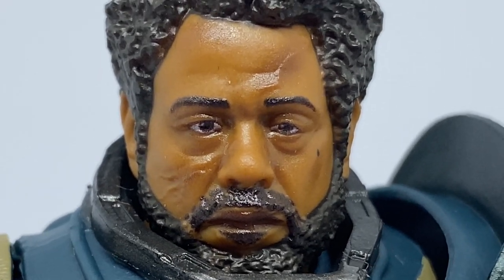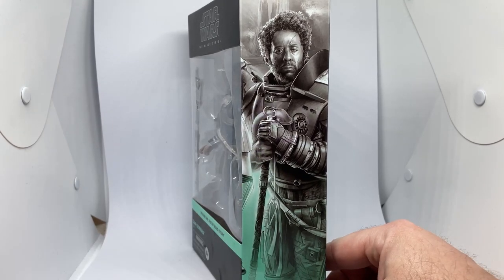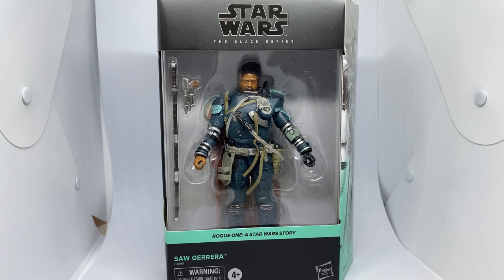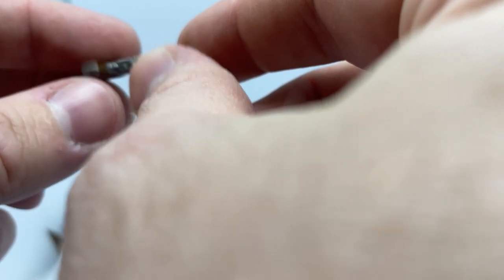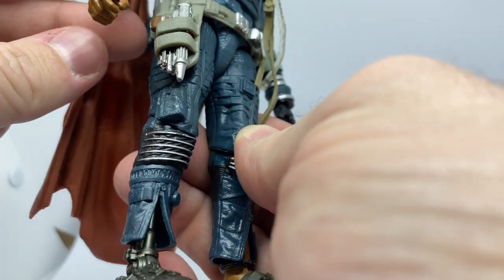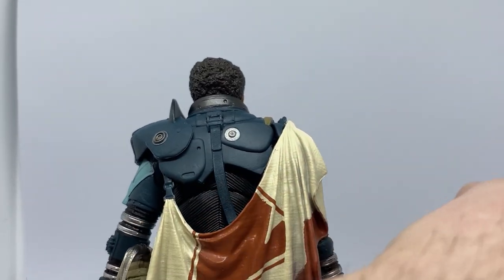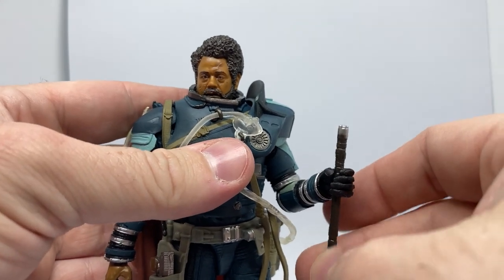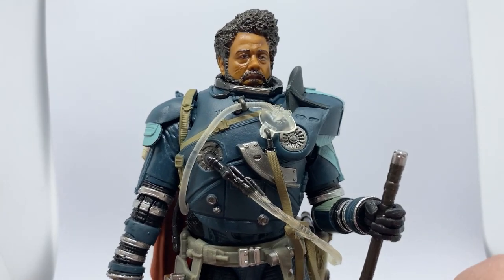SAW GERRERA - STAR WARS THE BLACK SERIES REVIEW